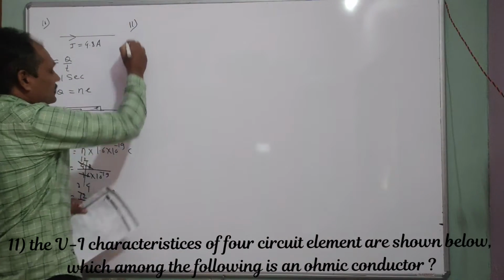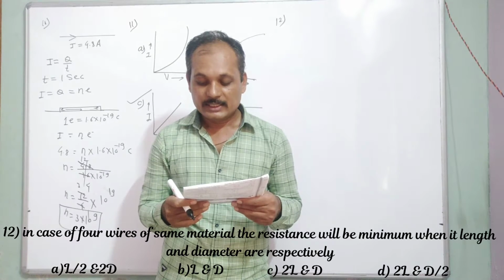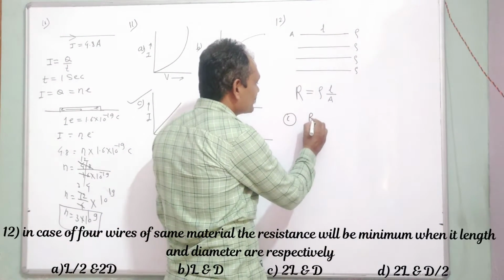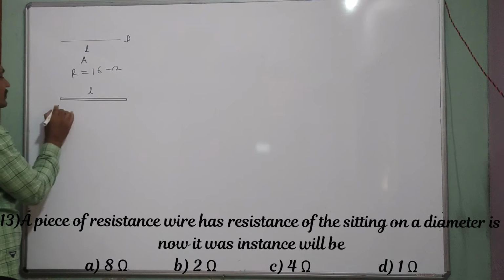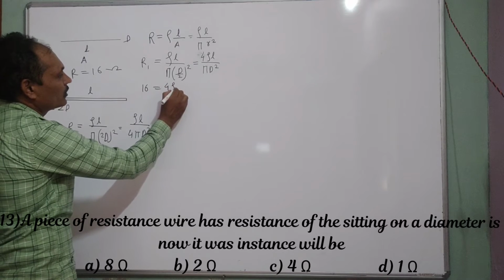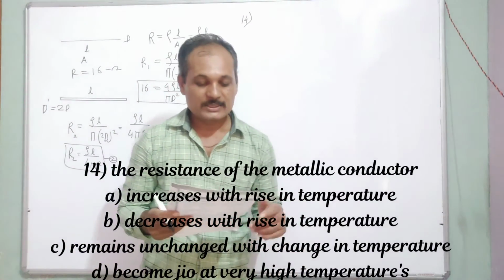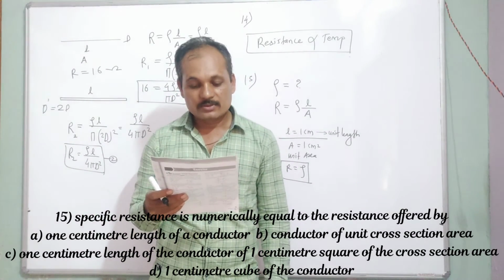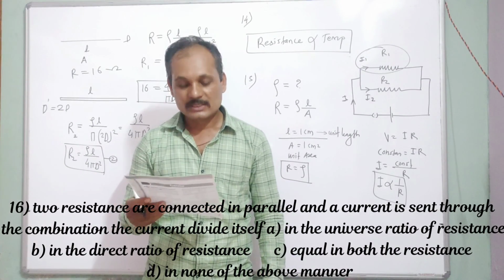#2 ELECTRICITY CBSE 10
Electricity CBSE 10
MCQ